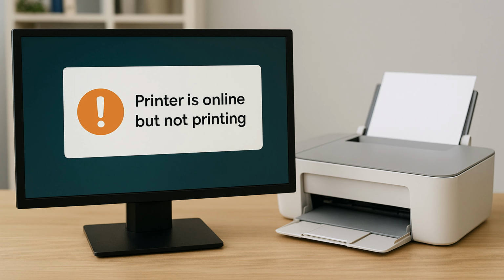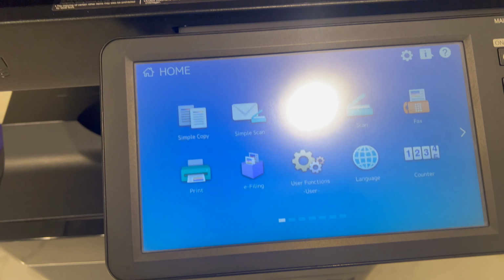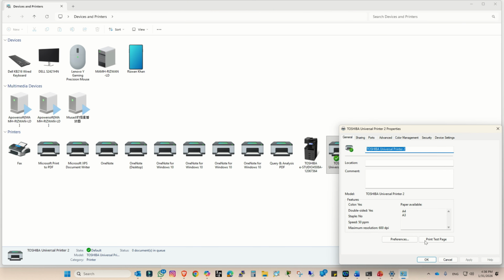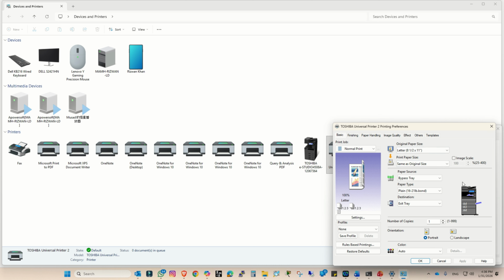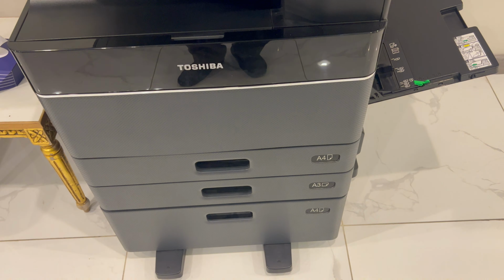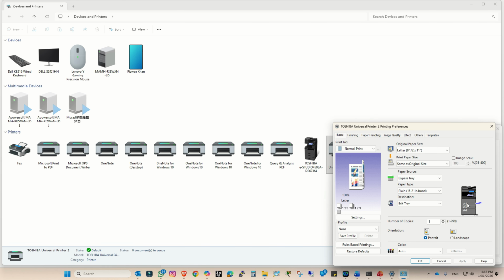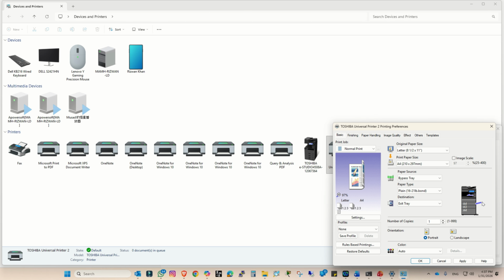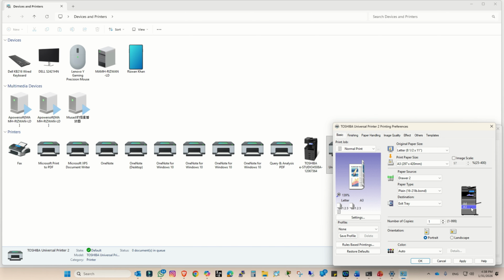Printer is Online But its not Printing from Windows 11/10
If your printer shows Online but still refuses to print, this video walks you through one of the most common and most overlooked causes.
I demonstrate how incorrect paper size settings and tray selection in the printer preferences can stop your print job without showing any error.
- Why your printer is online but not printing
- How selecting the wrong output tray affects printing
- Why choosing A4 (or the correct paper size) is essential
- Step‑by‑step check inside Printer Preferences
- Quick fix to get your printer working again
💡 Key Fix Covered
✔ Check if the Machine Outer Tray is selected
✔ Make sure A4 is selected instead of Letter or other sizes
✔ Apply the correct settings to avoid print job failures
Anyone facing issues like:
- Printer not printing even though it’s online
- Print jobs stuck in queue
- Wrong tray or paper size errors
- Office or home printer troubleshooting